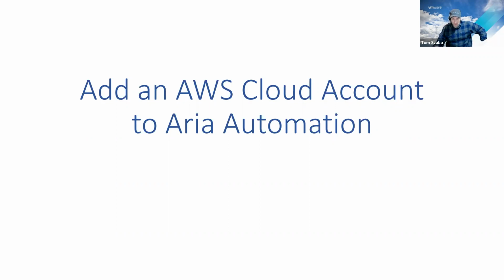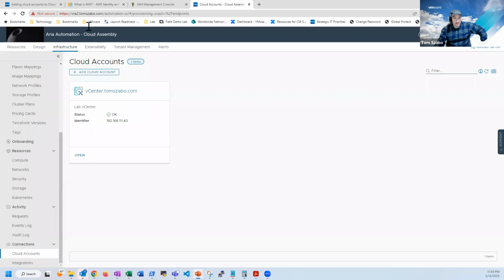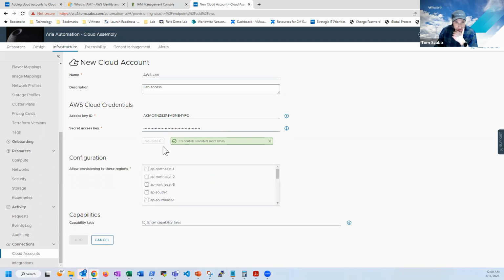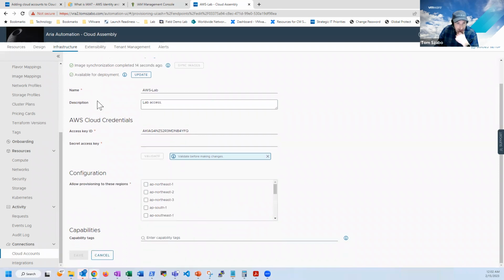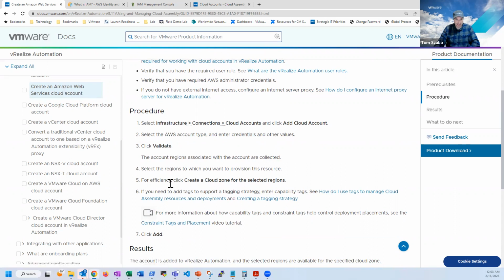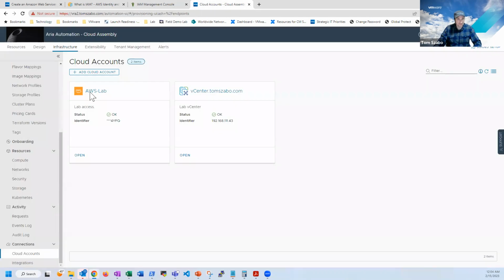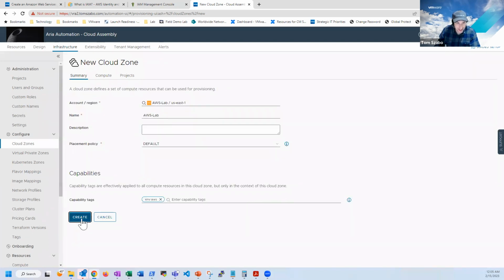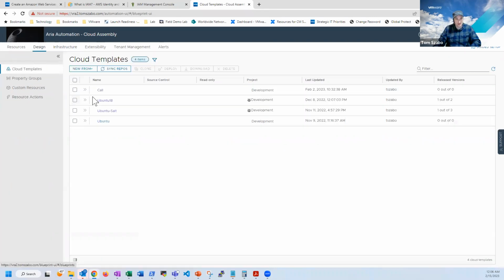Aria Automation - Adding AWS Cloud Account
A brief video where I walk through adding AWS as an endpoint to my Aria Automation lab.

AWS Identity and Access Management